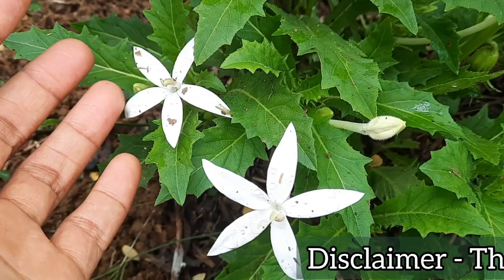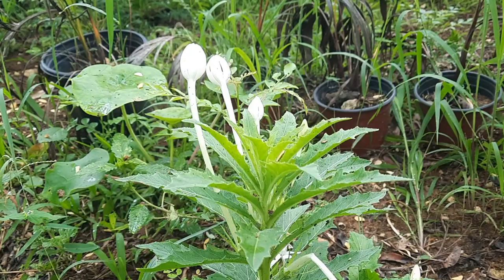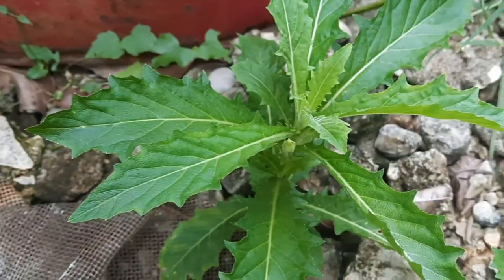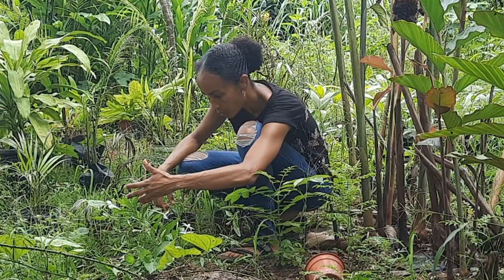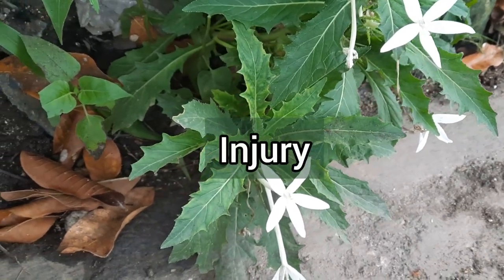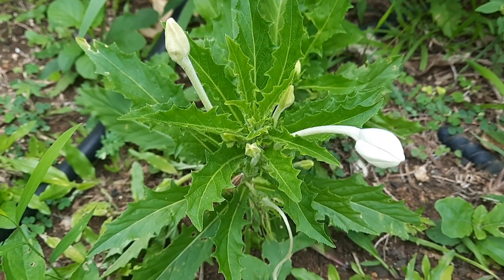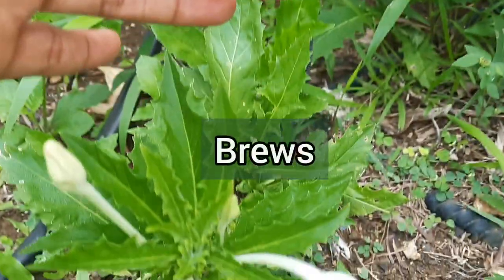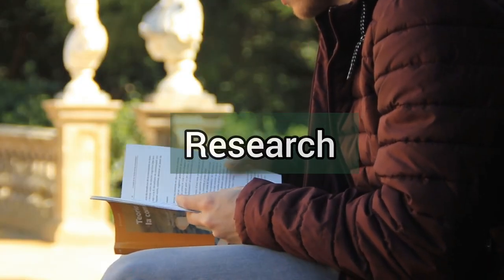DISCOVERING the MEDICINAL TREASURES of STAR OF BETHLEHEM (HIPPOBROMA LONGIFLORA) / Earth's Medicine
DISCOVERING the MEDICINAL TREASURES of STAR OF BETHLEHEM (HIPPOBROMA LONGIFLORA) - In this video, we will be delving into the medicinal uses of Star of Bethlehem.

Timestamps
0:00
0:01 Intro
0:59 Plant Profile
4:00 Some medicinal uses
7:24 Other uses
7:55 Precautions